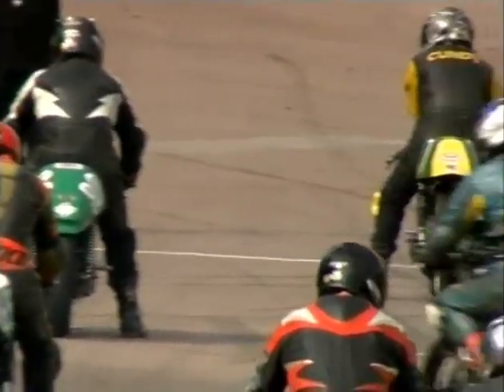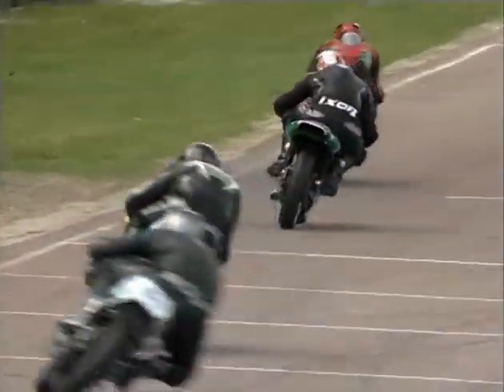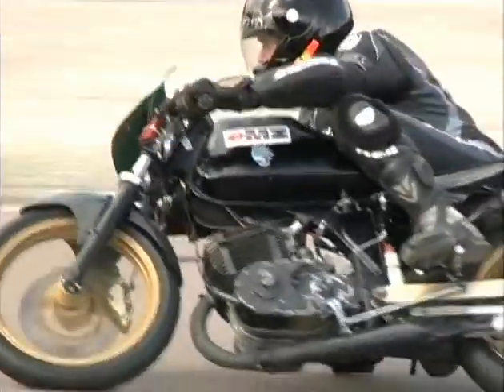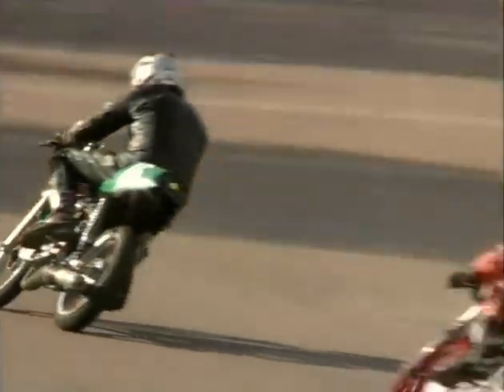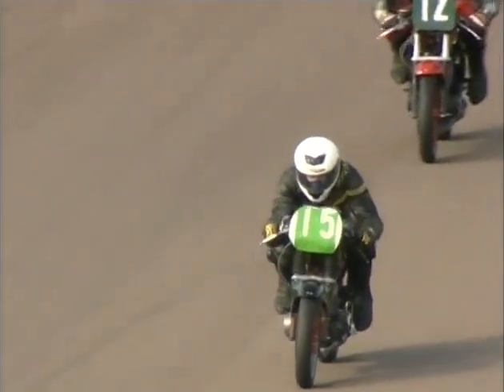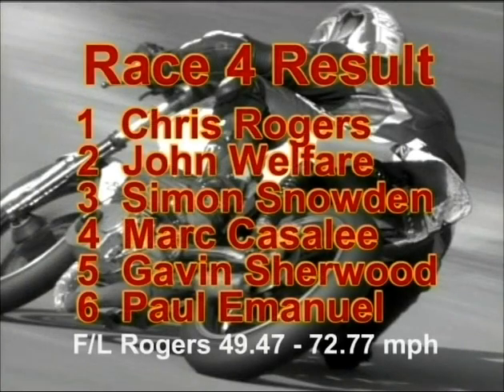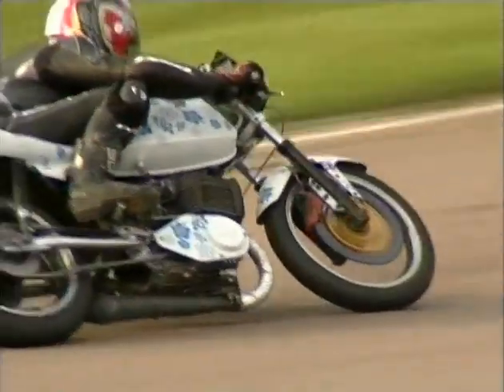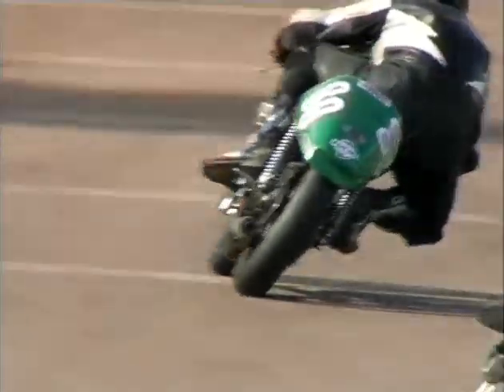MZs at Lydden Sept 2005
All the races, some great footage and commentary of the battles throughout the field. Road racing old East German motorcycles around the lovely race track in Kent.
Produced by BKVP Sport